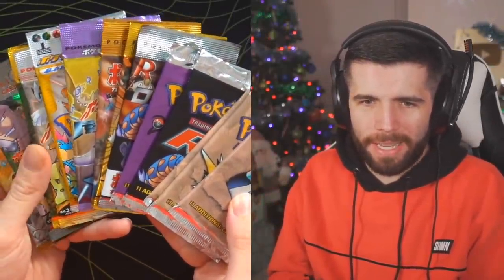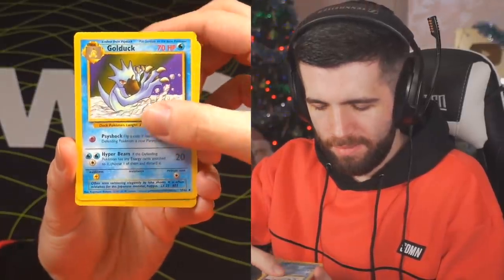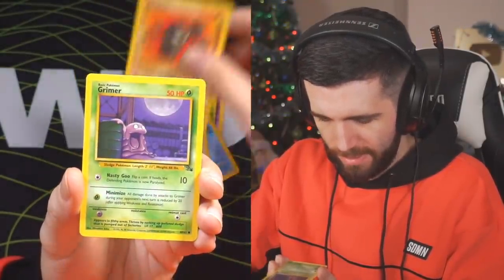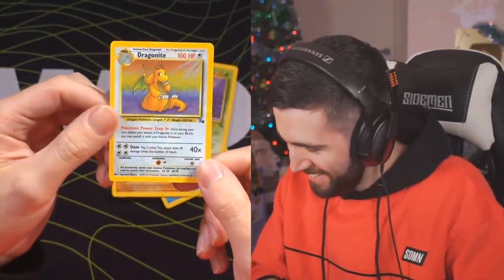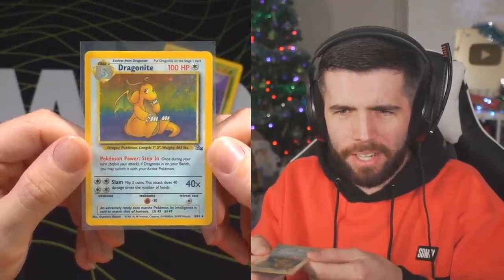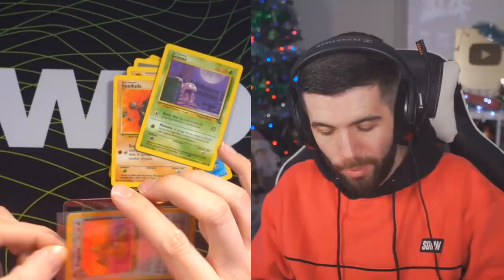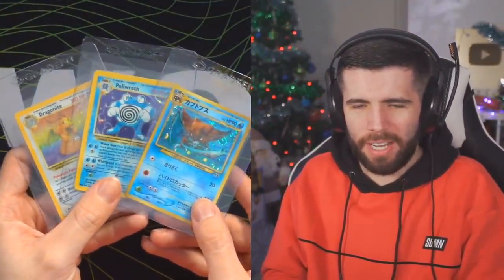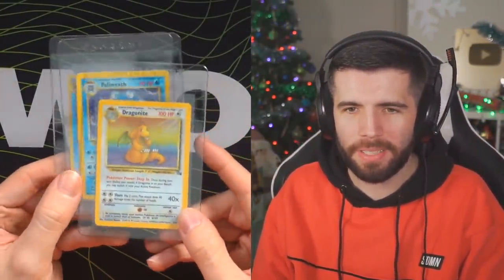I PACKED A $1000 VINTAGE CARD! (Retro Pokemon Packs)